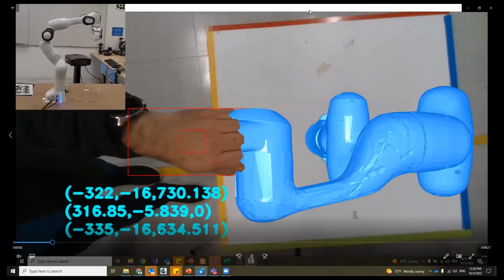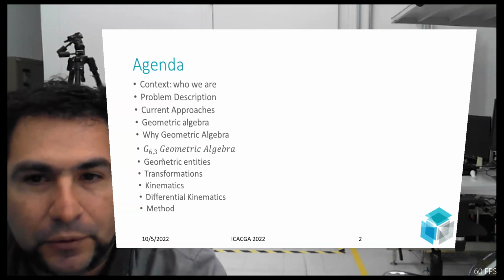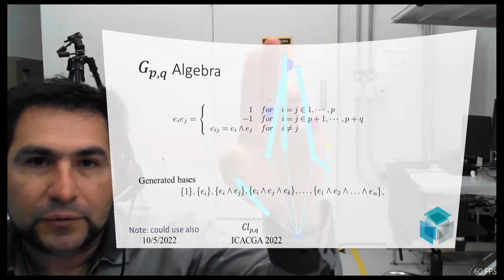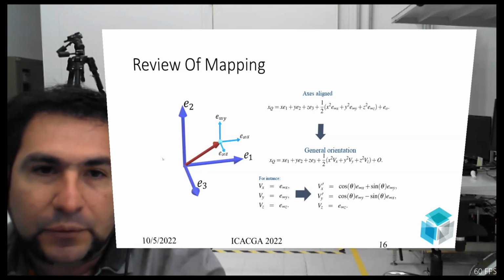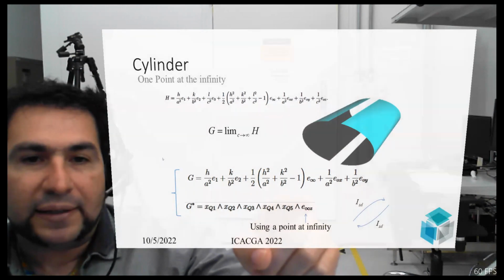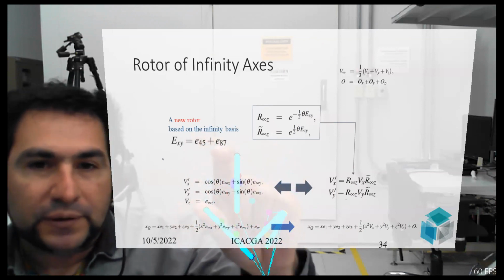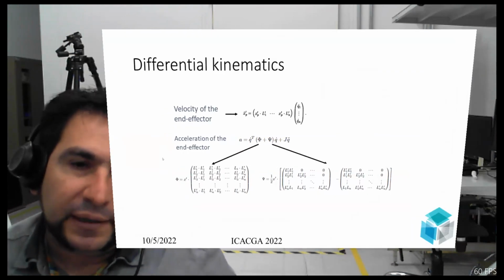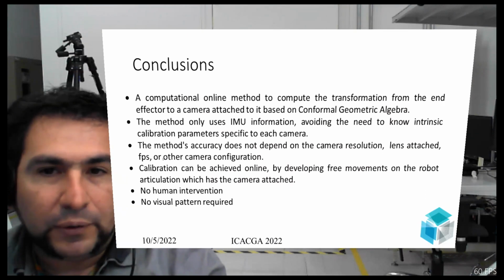ICACGA 2022: Hand eye calibration using Camera’s IMU sensor in QGA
Hand eye calibration using Camera’s IMU sensor in QGA by Julio Zamora